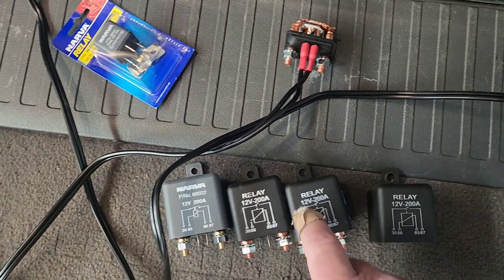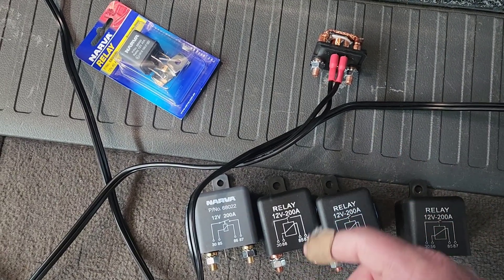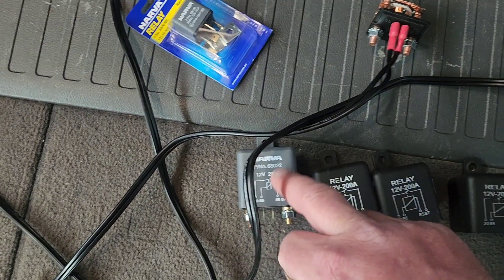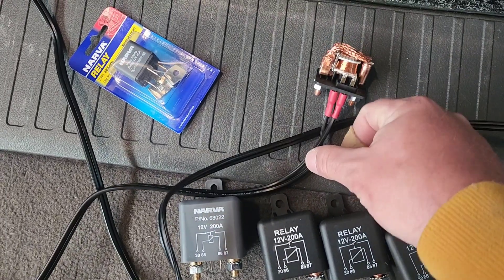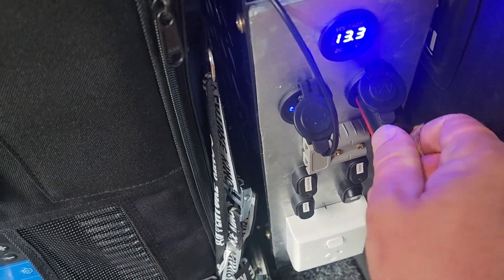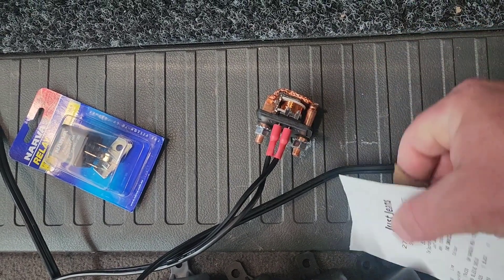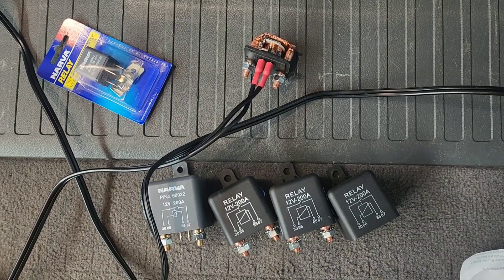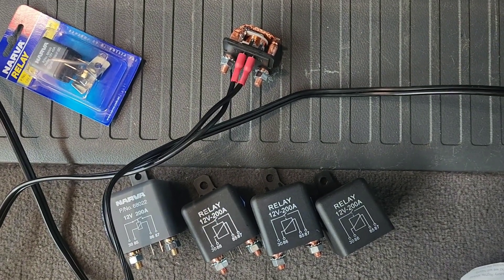28 October 2022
Don't buy cheap ebay 12 volt relays